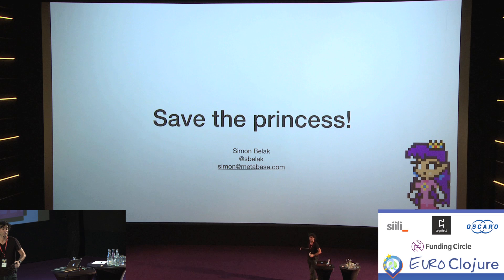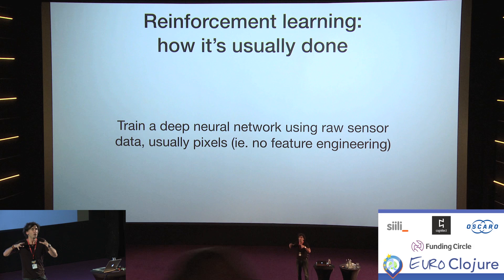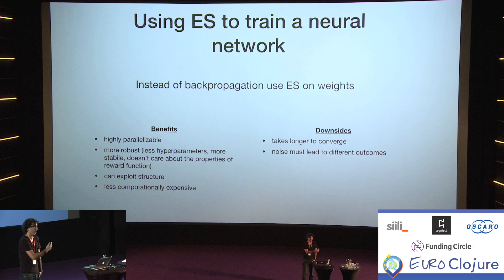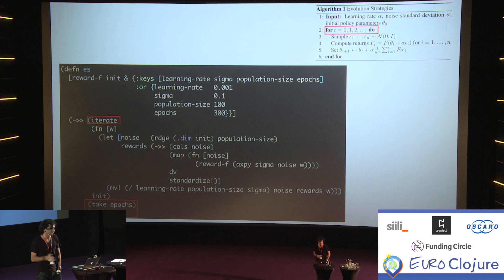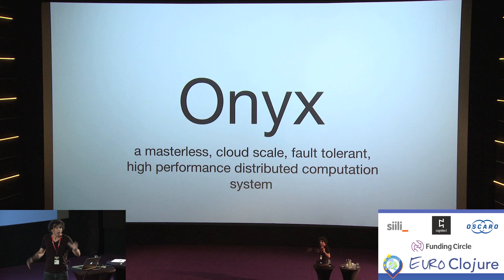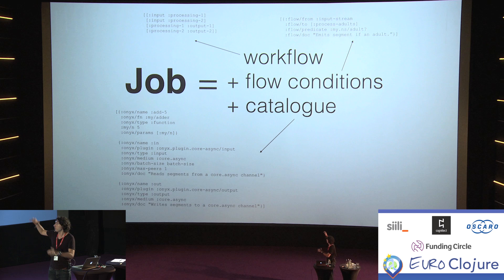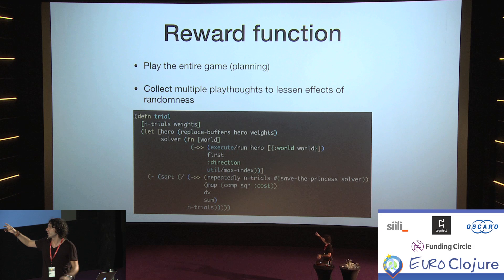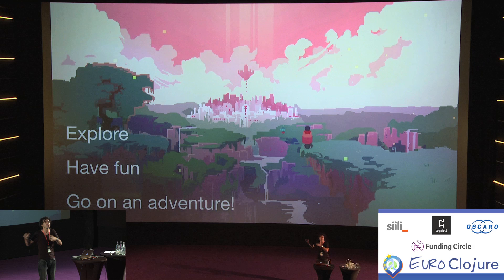Save the Princess - Simon Belak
OpenAI recently published a fun paper where they showed using evolution algorithms to train policy networks to perform on par with state of the art reinforcement deep learning. In this talk we’ll try to reimplement the main ideas in that paper using Neanderthal (blazing fast matrix and linear algebra computations) and Cortex (neural networks); make it massively distributed using Onyx; build a simulation environment using re-frame; and of course save our princess from no particular harm in our toy game example.